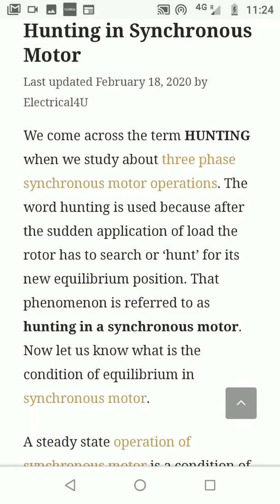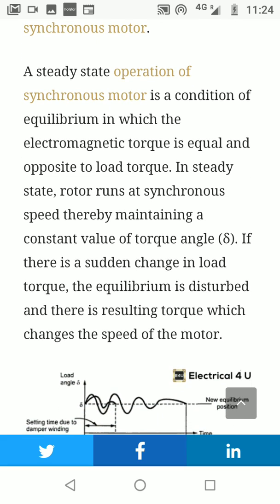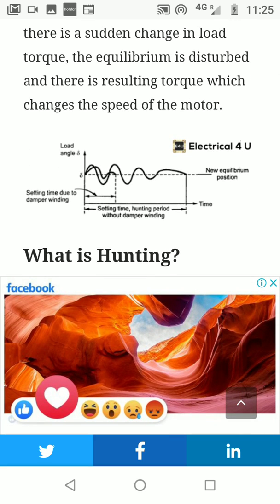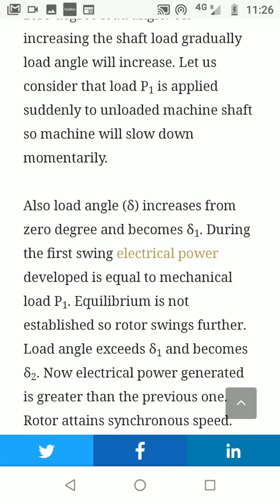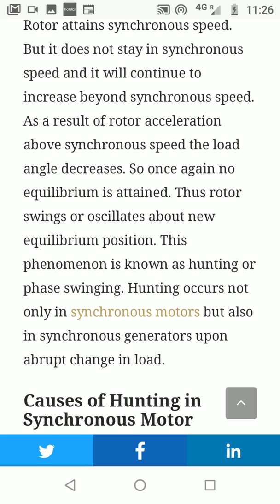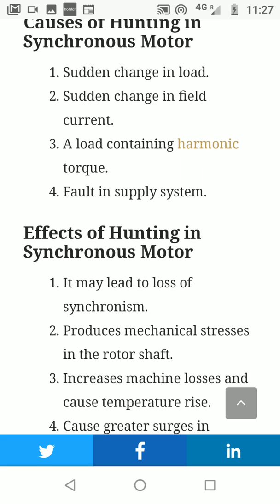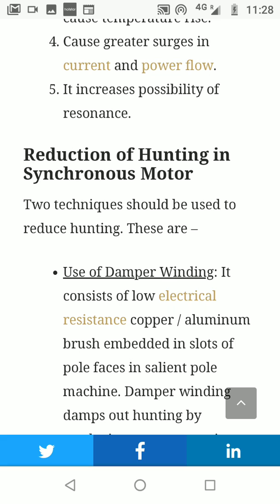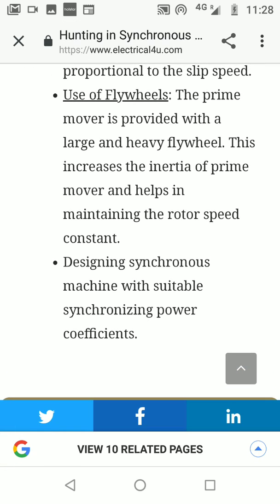Hunting in Synchronous Motors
Hunting in Synchronous Motors by Kshipra Pandey